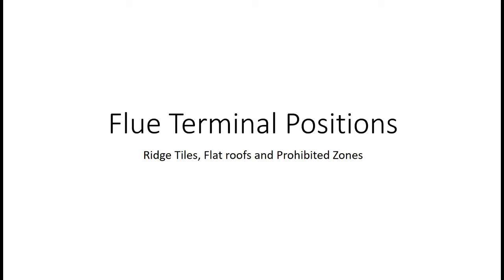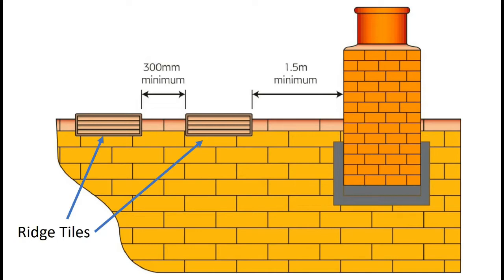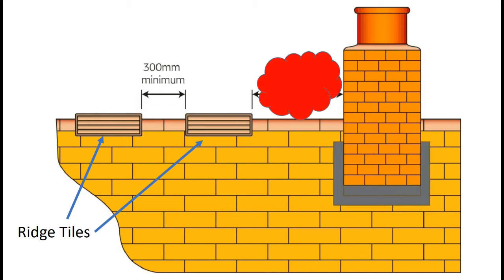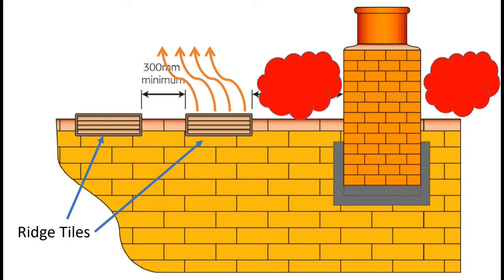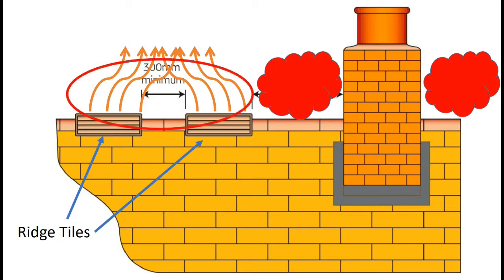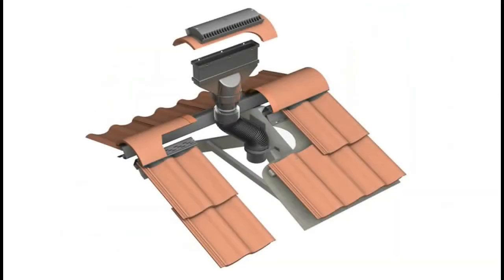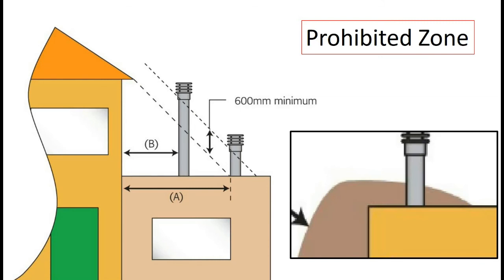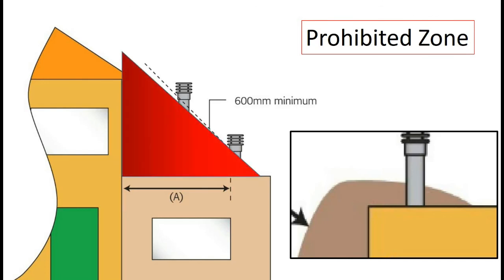ACS Gas Essentials - Open Flue Terminal Positioning Part 2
For ACS and City and Guilds Gas revision. This video explains the importance of correct flue terminal positions and demonstrates the special circumstances of ridge tiles, flat roofs and prohibited zoness. This is essential knowledge for both the written and practical assessments,